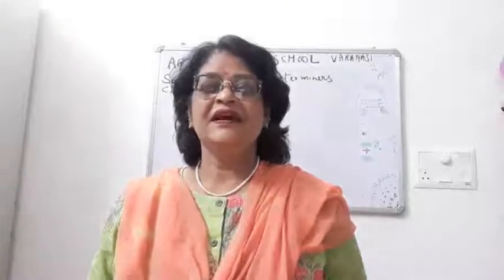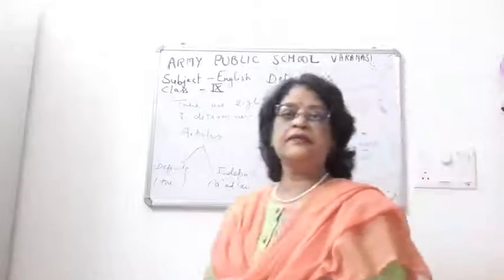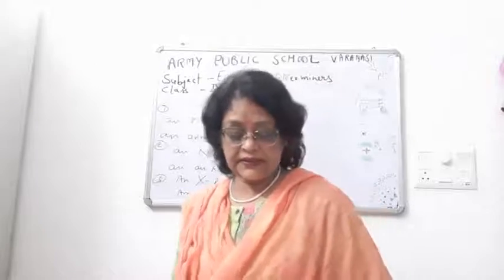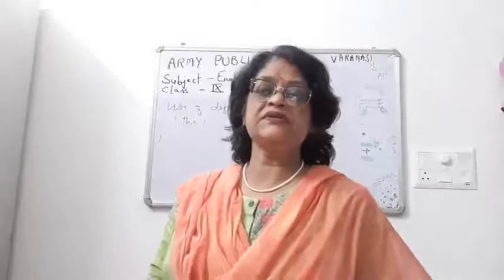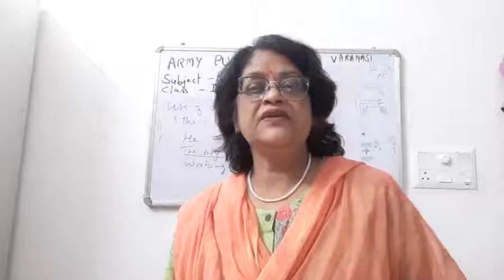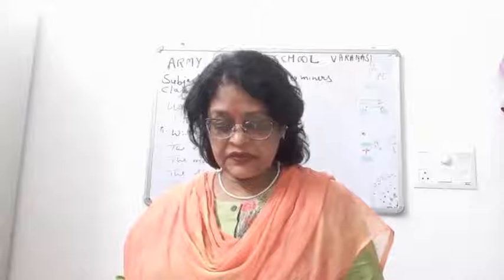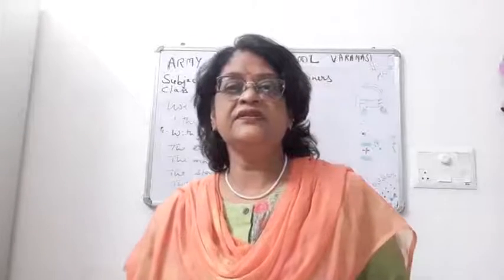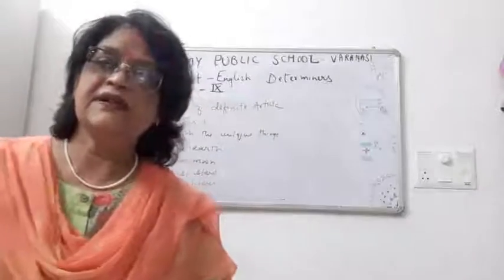CLASS IX ENGLISH 18 06 2021 BY Dr PURNIMA SRIVASTAVA DETERMINERS